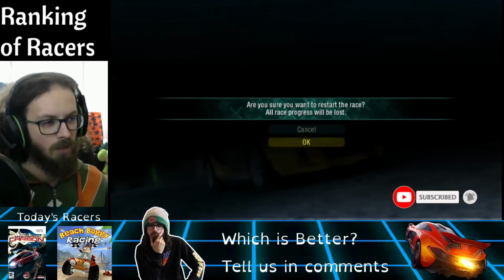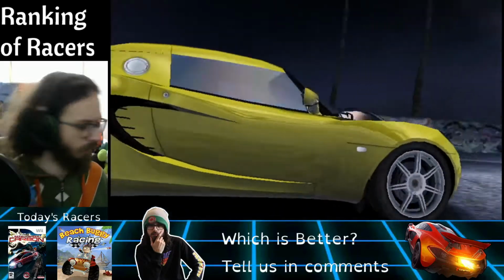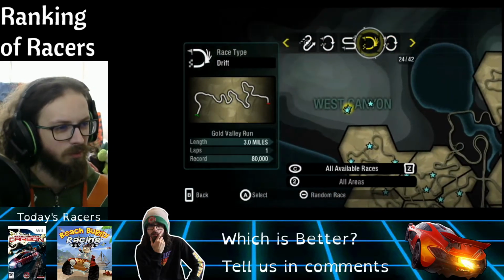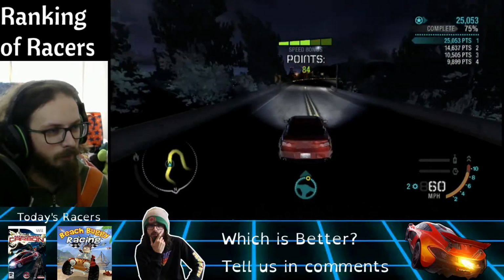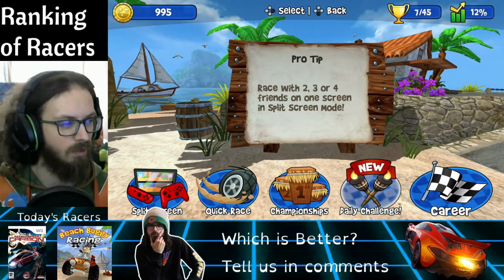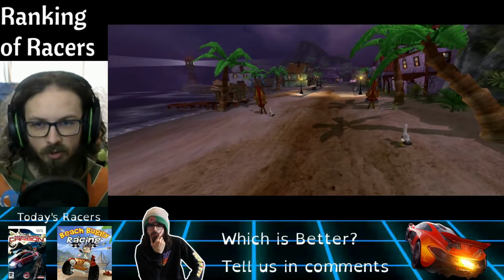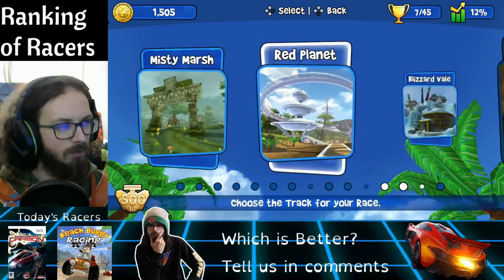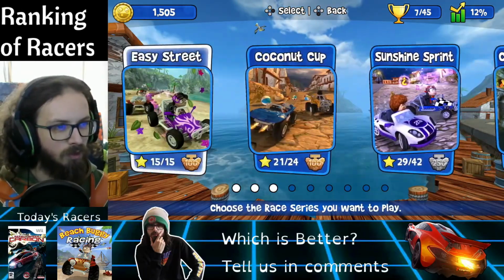Ranking of Racers: 001 Need For Speed Carbon (Wii) and Beach Buggy Racing (Switch)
This is the very first episode of Ranking of Racers. Here at Arctic Panda Popz, we have got a very long list of racing games and we have to decide which order they should go from best to worst. Each episode will add another 2 racing games to the list but where will they rank. Enjoy and remember this is just our opinion and is not fact.

BeanBun
Sososinelu
Meggie.Pop

Here's at Arctic Panda Popz we love video games and have been playing them since the commodore 64. We do not take sides with any particular console and we cover games and consoles from all Brands. We create videos about New and Retro games and livestreams and on our Sister site we cover Anime, filming, wildlife and more. We are working to create a friendly community which treats all equally no matter what race, gender or sexual preference you are. Thank You